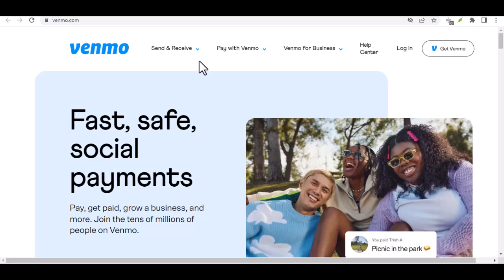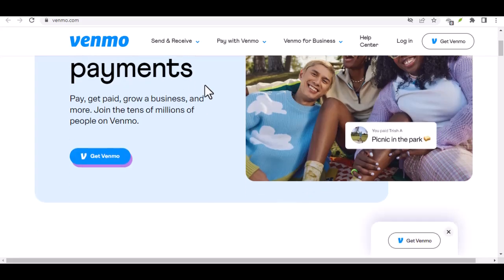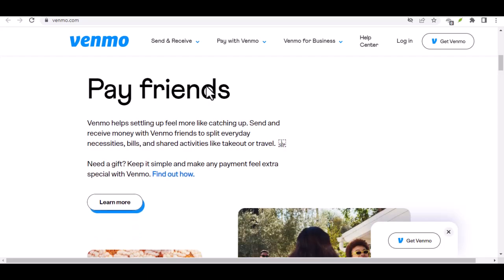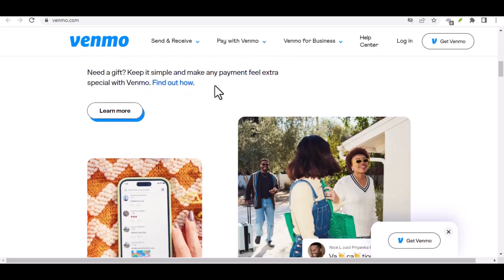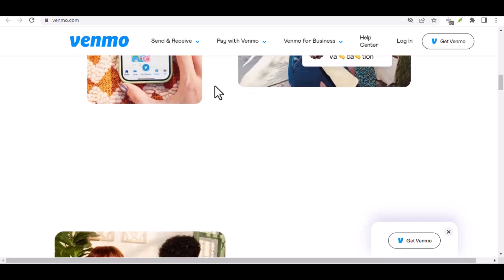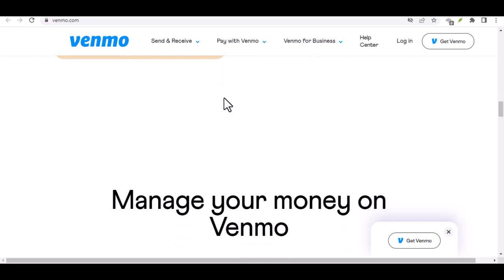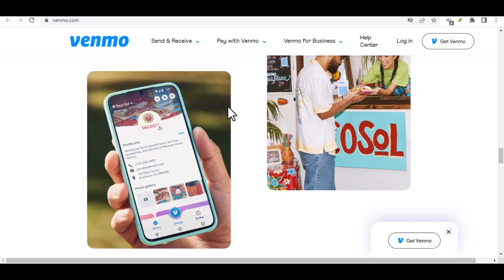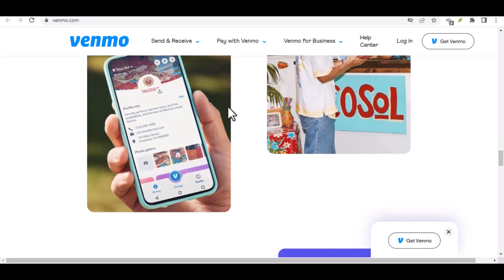How to send Venmo money to Cash App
In this video we talk about How to send Venmo money to Cash App

Tags:How to send Venmo money to Cash App